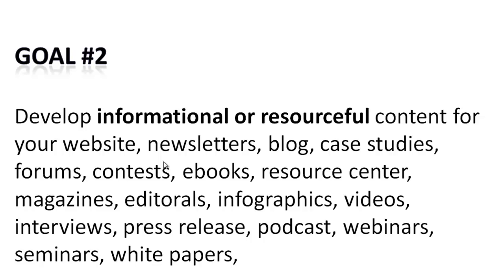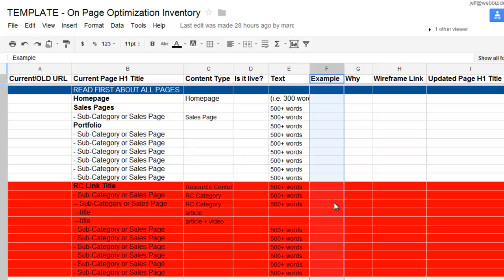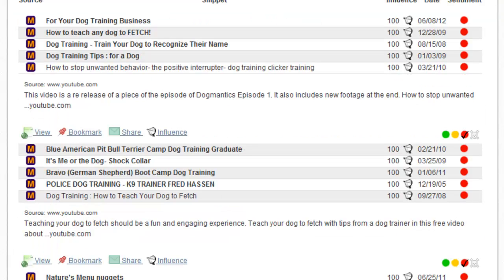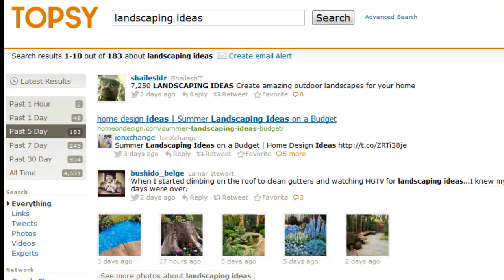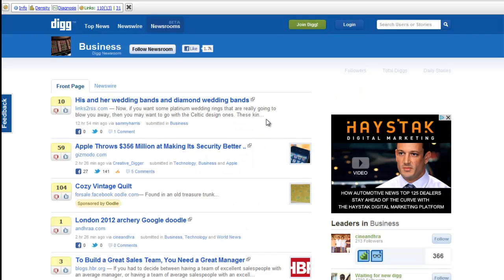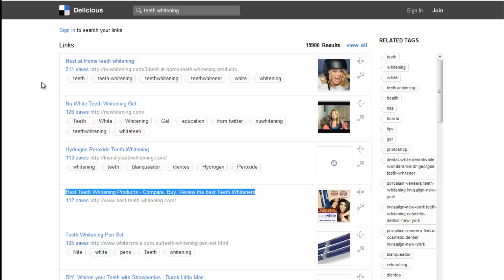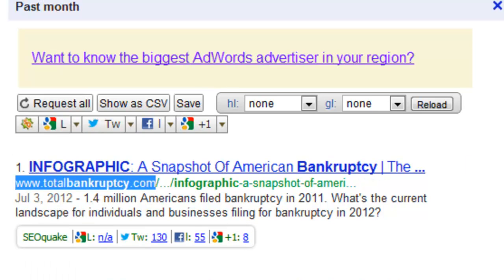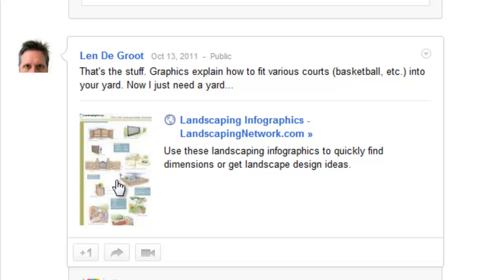Content Ideas On Trending Topics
goo.gl/wu8OL --- WRITTEN TUTORIAL - This tutorial will help you develop a cache of ideas for great content based on trending online topics. Whether you're sharing information through a white paper, case study, blog or other format, this tutorial will help you develop an unlimited supply of ideas for awesome content that people will find valuable. You'll learn how to locate today's trending online topics, relate them to your particular industry, and produce content that gets great rankings.